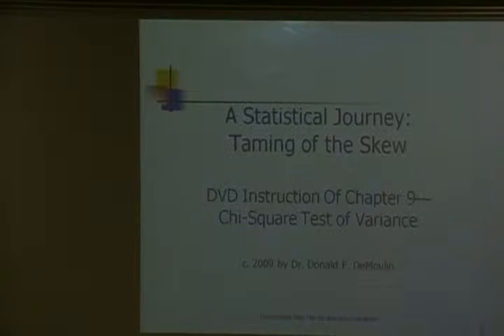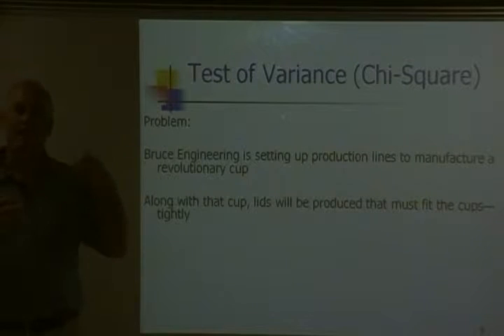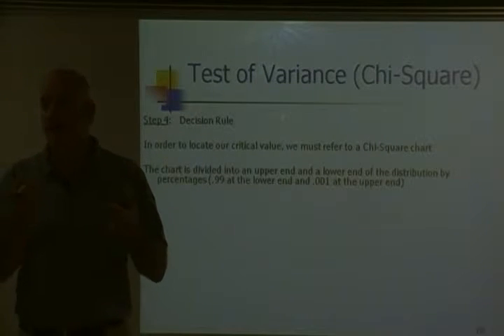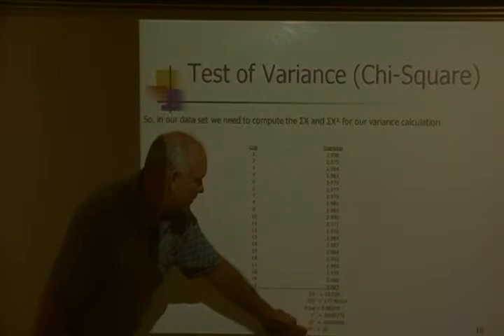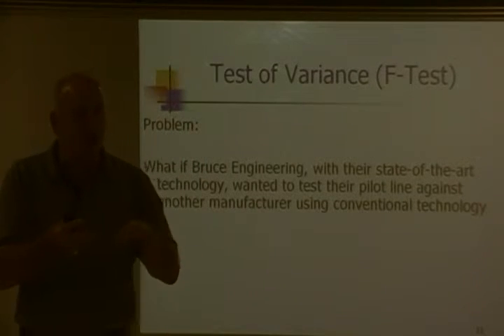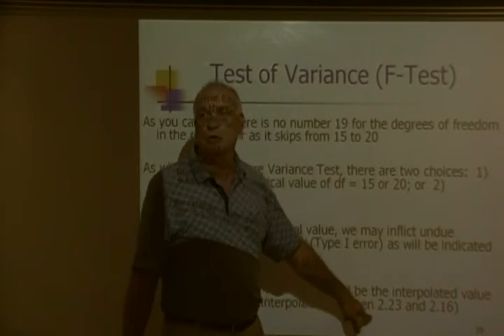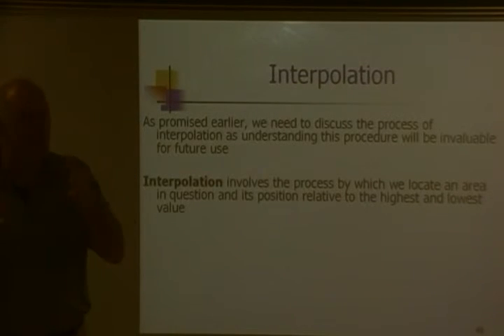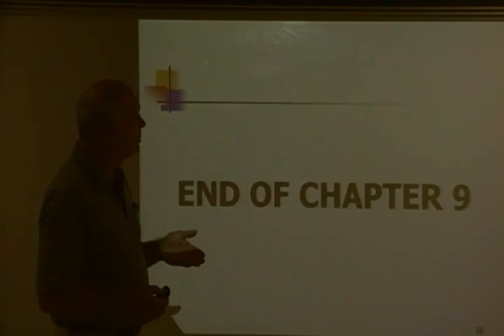Chapter 9 Test of Variance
Test of Variance by Dr. Don DeMoulin